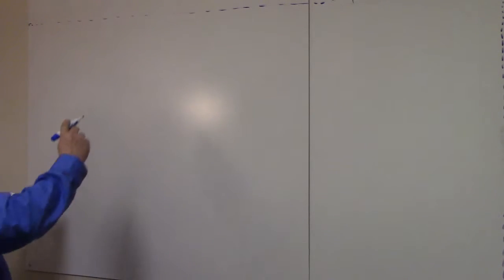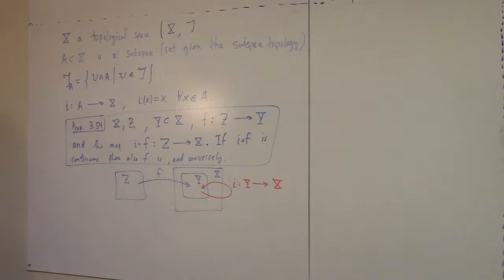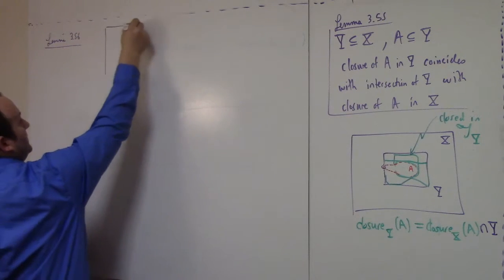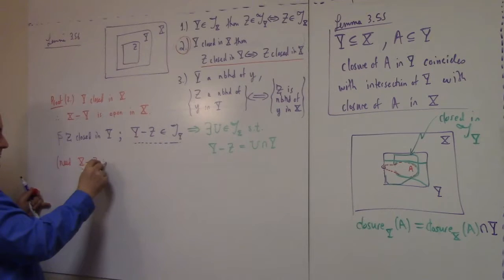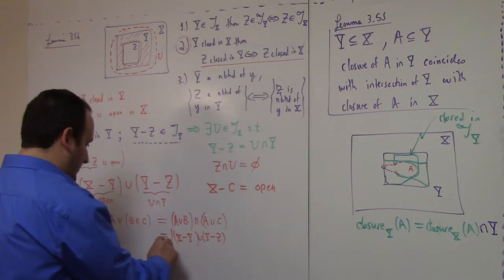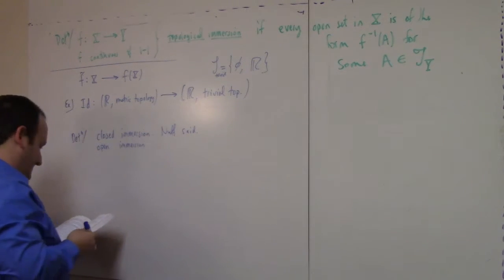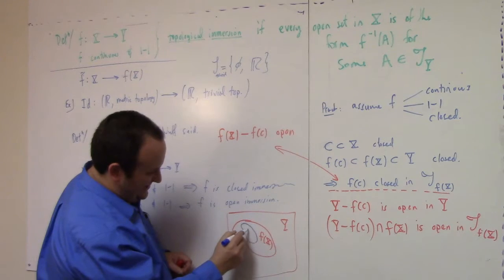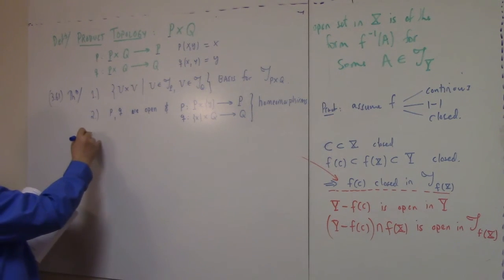Undergraduate Topology: Feb 3, immersion, product, Hausdorff (part 1)